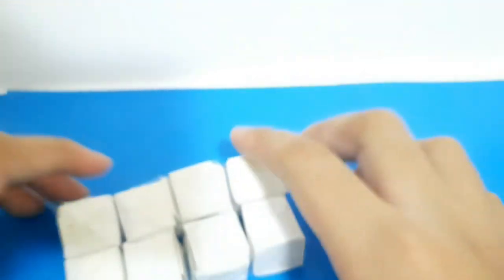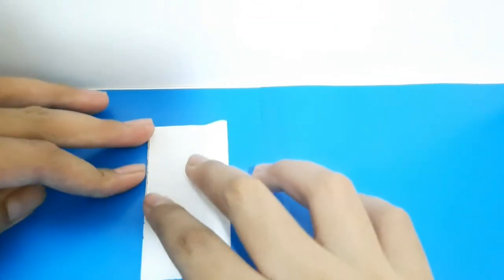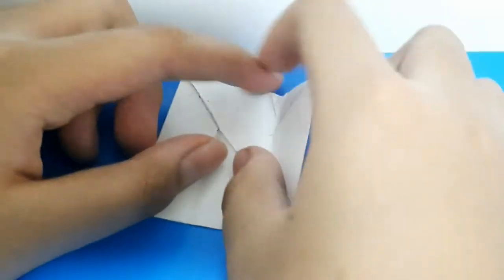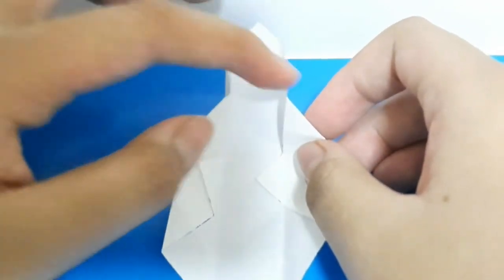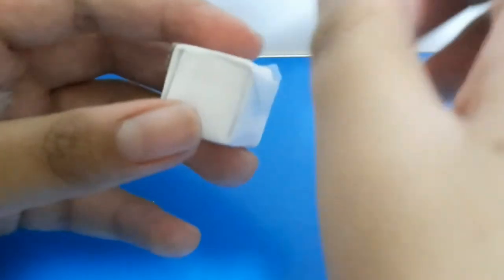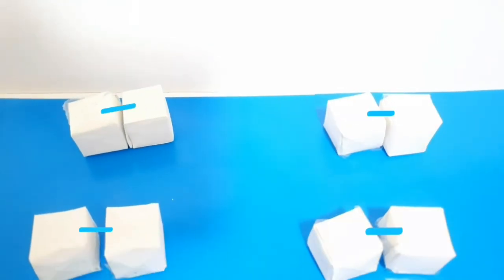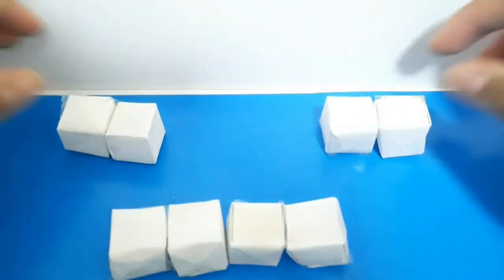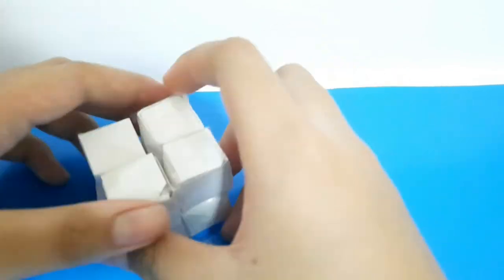DIY paper infinity cube| easy | only 2 materials | Hedva World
Hi guys... its me Hedva here and todays video, im making a paper infinity cube. This paper infinity cube was very fun to make and very easy, you only need 2 materials, hope you guys enjoyed it♡. if you want to know how to make
☆MATERIALS☆
- Paper
- And tape
★Apps used★
- Inshot
- Capcut
- Picsart
How to make a lego infinity cube
Thank you for all of the support♡♡♡
Bye... chu-chu-chu-chu The end♥︎♥︎♥︎